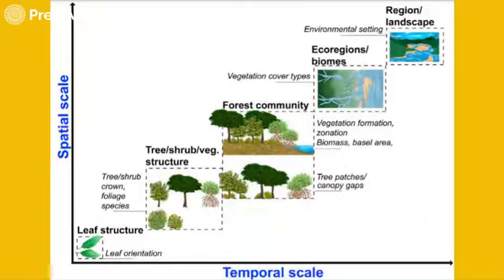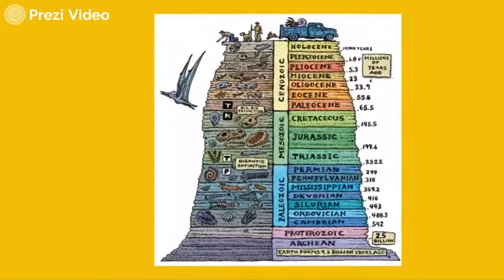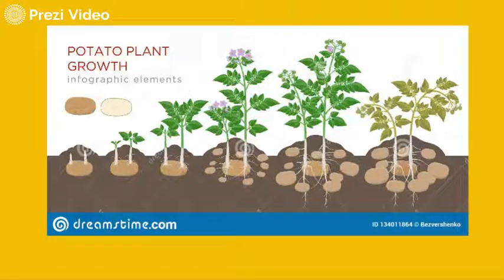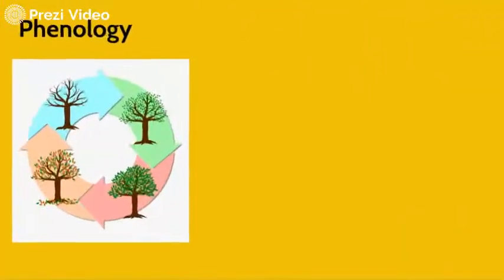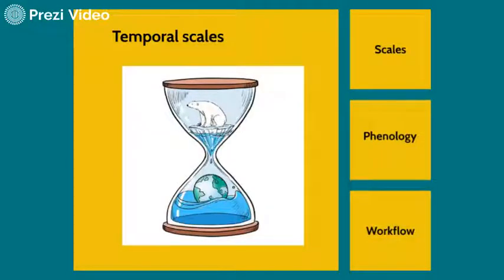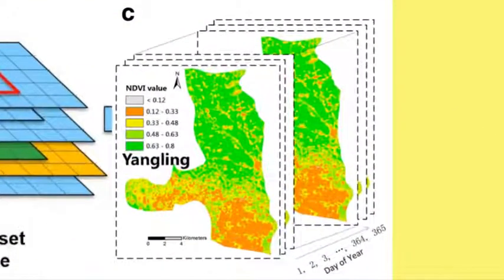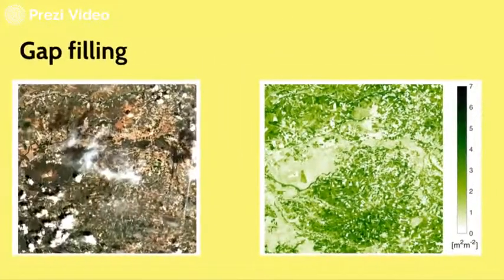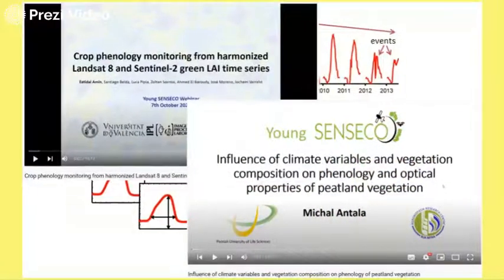3/5 Temporal Scales of Remote Sensing (WG2)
Author: Dr Egor Prikaziuk (prikaziuk @ gmail.com),  created as a result of COST Virtual Mobility Grant, December 2021

References:
• Lebrini, Y.; Boudhar, A.; Laamrani, A.; Htitiou, A.; Lionboui, H.; Salhi, A.; Chehbouni, A.; Benabdelouahab, T. Mapping and Characterization of Phenological Changes over Various Farming Systems in an Arid and Semi-Arid Region Using Multitemporal Moderate Spatial Resolution Data. Remote Sens. 2021, 13, 578.
• Lechner, A. M., Foody, G. M., & Boyd, D. S. (2020). Applications in Remote Sensing to Forest Ecology and Management. One Earth, 2(5), 405–412.
• Pan, Z., Hu, Y., & Cao, B. (2017). Construction of smooth daily remote sensing time series data: a higher spatiotemporal resolution perspective. Open Geospatial Data, Software and Standards, 2(1).
• Pipia, L.; Amin, E.; Belda, S.; Salinero-Delgado, M.; Verrelst, J. Green LAI Mapping and Cloud Gap-Filling Using Gaussian Process Regression in Google Earth Engine. Remote Sens. 2021, 13, 403.